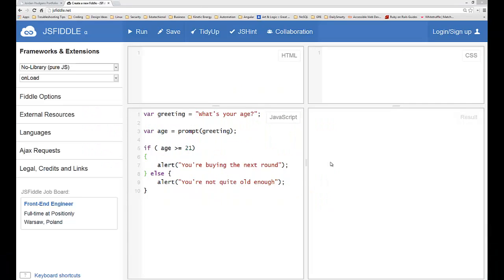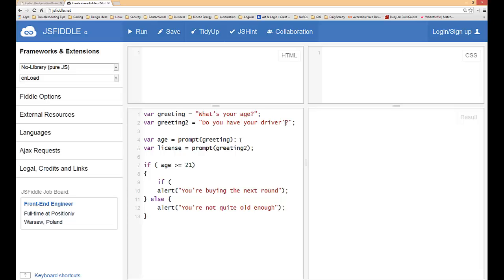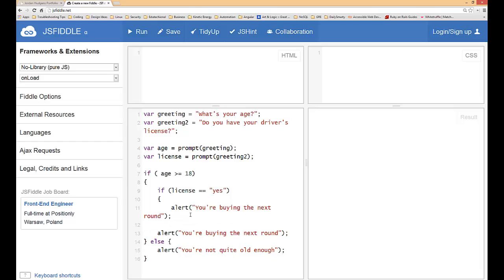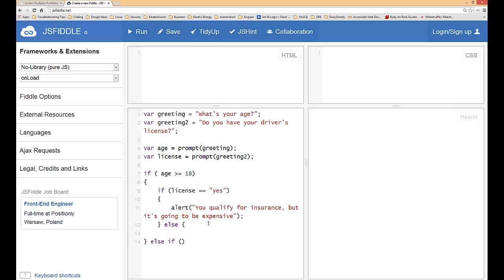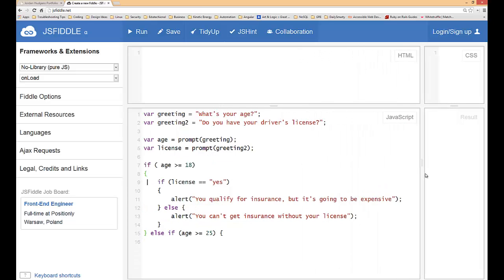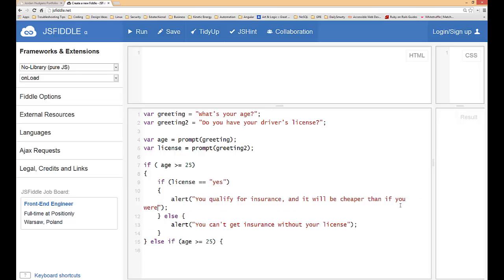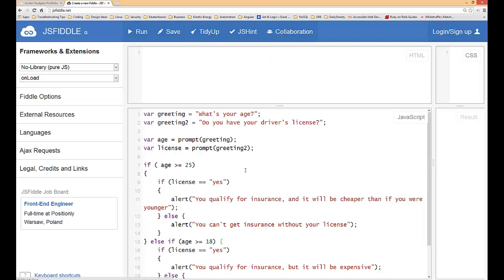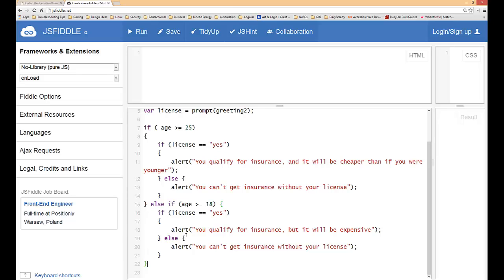How to Use the If - Else Statement in JavaScript (Part 2 of 4)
Learn how to use the if else conditional statement in a JavaScript program.  These statements allow for programs to make decisions.  This is part 2 of 4 videos on if/if-else/else tutorials.